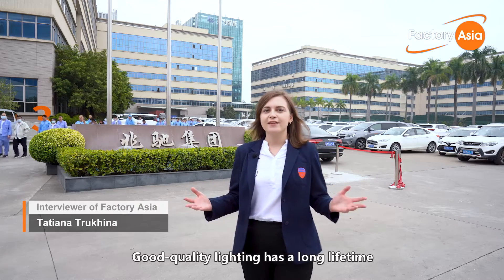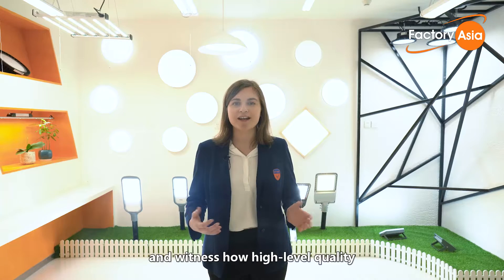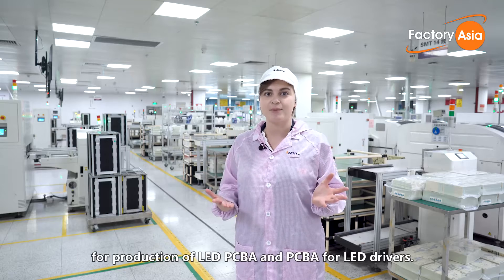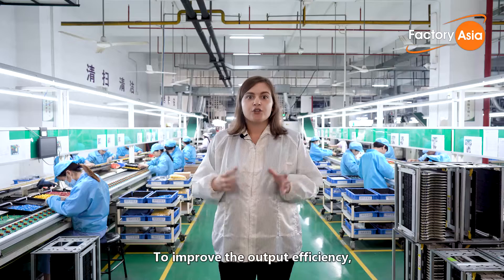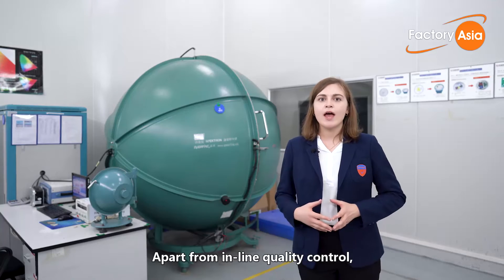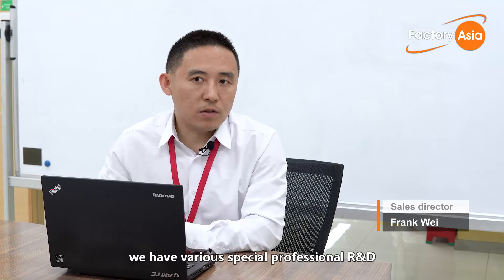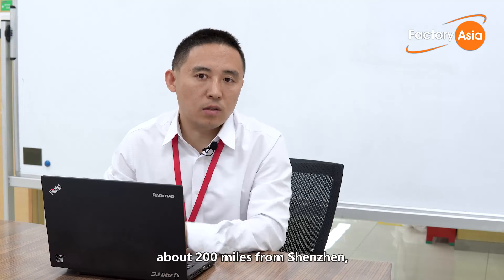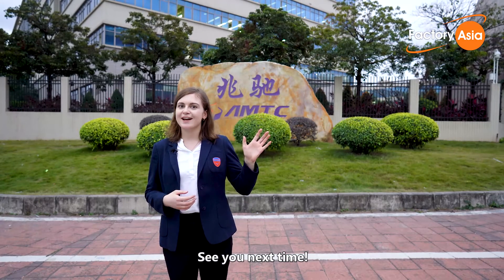An Automized LED Panel & Ceiling Light Factory in China | How Luminaires are Made for Top Brands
Looking for a quality LED Panels & Ceiling Lights Factory in China? This video is for you!

Factory Asia team have visited MTC Lux (visit their a reputable supplier that supports numerous well-known international brands by designing & manufacturing LED light sources and commercial lighting fixtures, such as LED panel lights, streetlight, highbay & ceiling lights, smart LED bulbs, shop lights, linear lights & tubes, as well as LED down lights, to name a few.

We walk you through their amazing automized production and thorough quality control procedures with over 35 different tests and show how this professional manufacturer controls production & quality in real time to keep track on efficiency & operations.

Get a look at this factory’s operations and production line to learn how quality LED light sources & lighting fixtures are made.

TIMESTAMPS:
00:00 Opening
00:37 Introduction of the factory
01:28 Sample room
02:09 R&D department
02:35 Sample confirmation testing
03:27 Vertical supply chain
04:03 Key processes of production
08:16 Laboratory
09:56 Interview with CEO
13:10 Factory audit summary
14:12 Shenzhen MTC Lux contact information

1. On-Site Technical Look at Production Process See how the factory's main product is made, from initial production to QC testing. With over 17 years of experience in the quality control industry, we have insight into quality control during and after production.

2. Face-to-Face Interviews between Factory CEO and International Auditors Face-to-face interaction is and will continue to be the most effective form of doing business. Our interviews can give you the opportunity to hear the answers to the questions you would ask, if you were face to face with a potential supplier.

3. Quality Factories Only, No Trading Companies! Factory Asia only certifies and showcases verified and high-quality manufacturers, so you can see the actual source of the products.

Welcome to Factory Asia!